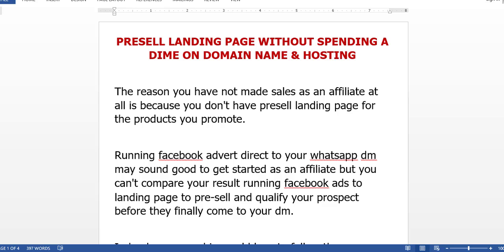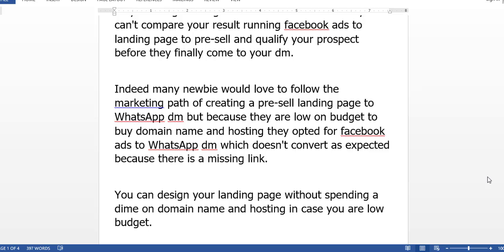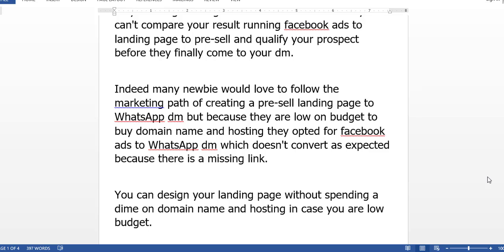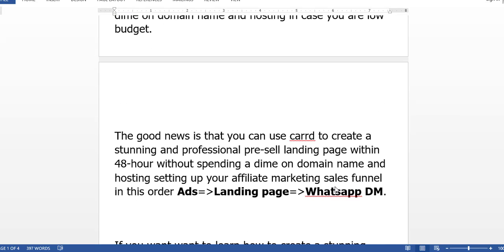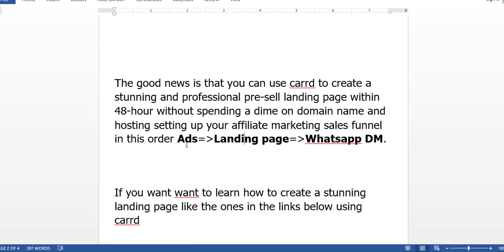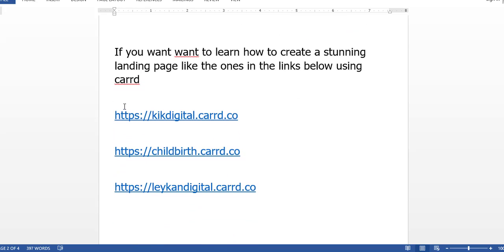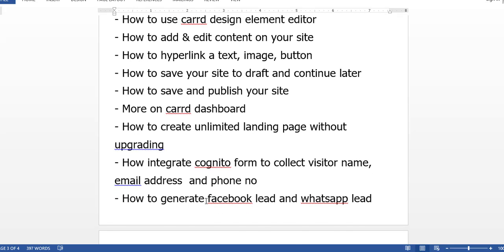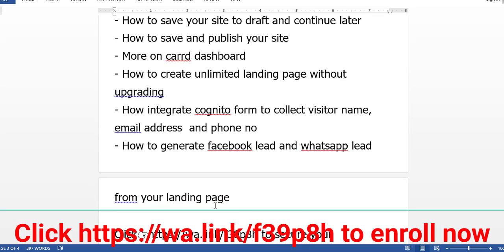Landing page without spending a dime on domain and hosting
Running Facebook advert direct to your WhatsApp dm may sound good to get started as an affiliate but you can't compare your result running Facebook ads to landing page to pre-sell and qualify your prospect before they finally come to your dm.

Indeed many newbies would love to follow the marketing path of creating a pre-sell landing page to WhatsApp dm but because they are low on budget to buy domain name and hosting they opted for Facebook ads to WhatsApp dm which doesn't convert as expected because there is a missing link.

You can design your landing page without spending a dime on domain name and hosting in case you are low budget.

The good news is that you can use carrd to create a stunning and professional pre-sell landing page within 48-hour without spending a dime on domain name and hosting setting up your affiliate marketing sales funnel in this order Ads=Landing page=Whatsapp DM.

If you want to learn how to create a stunning landing page

- Carrd overview
- How to create your carrd account
- How to get verified quickly
- Introduction to carrd dashboard
- How to create your landing page
- How to select a suitable template for your site
- How to use carrd design elements
- How to use carrd design element editor
- How to add & edit content on your site
- How to hyperlink a text, image, button
- How to save your site to draft and continue later
- How to save and publish your site
- More on carrd dashboard
- How to create unlimited landing page without upgrading
- How to generate facebook lead and WhatsApp lead
from your landing page